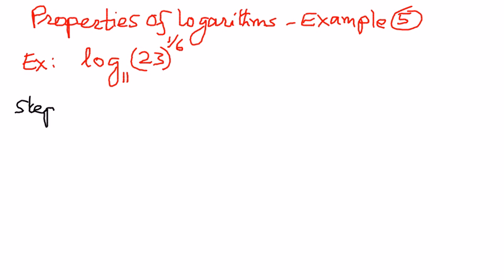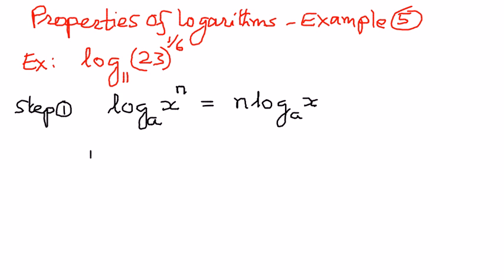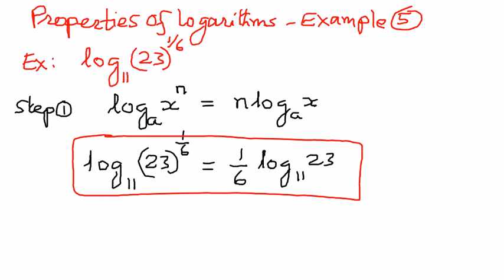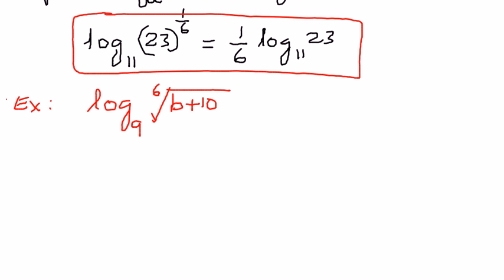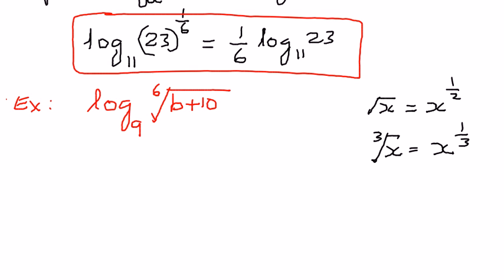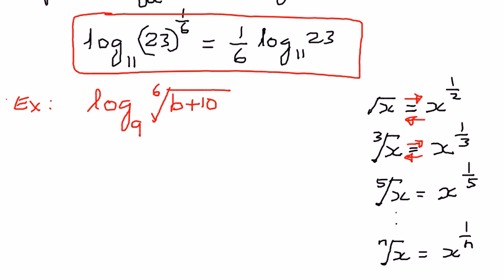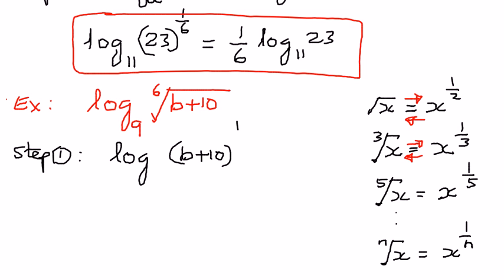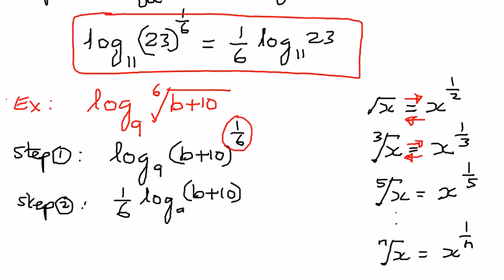Properties of Logarithms Example 5